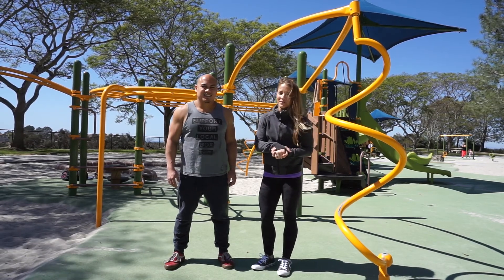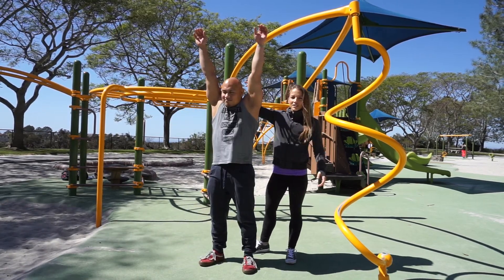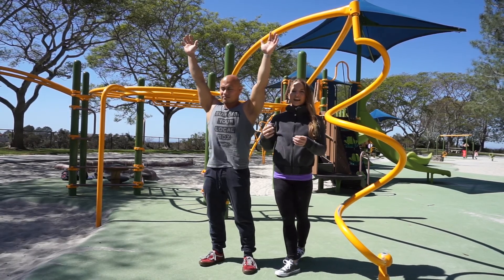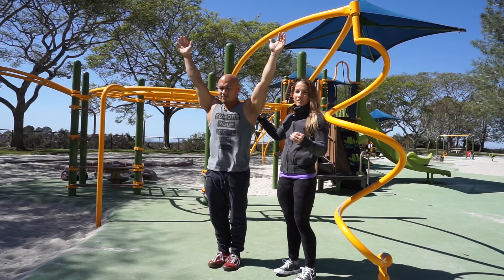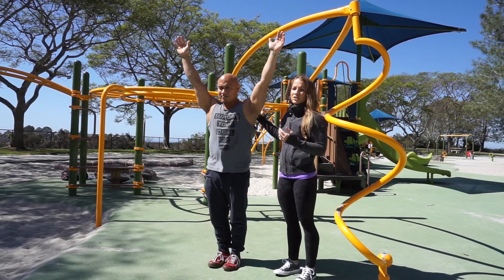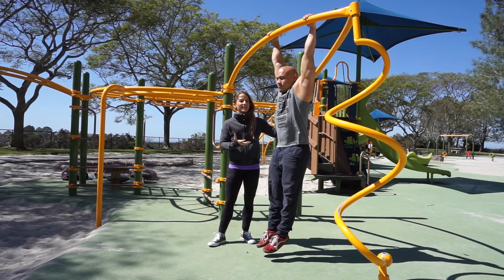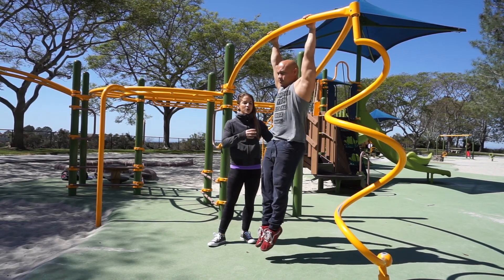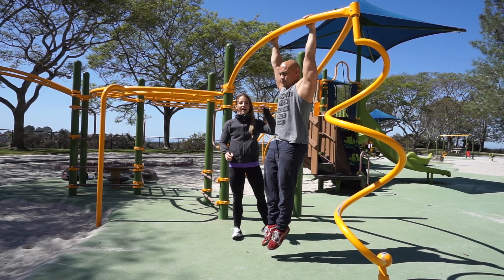Midline March Day 24 - Active Neutral Hang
The skill of hanging from the bar with active lats and scaps in a hollow bracing is crucial for building and developing a strong foundation in all movements performed from the hanging position. There are many drills to help build body awareness for this position.

The active neutral hang can be thought of home base; where are movements on the bar begin, pass through, and many times finish.

In the active neutral hang the focus is on pulling shoulders away from the ears to help activate the lats and scaps while pulling ribs under, belly button to spine, glutes squeezed, legs straight and together with toes pointed. A tendency in this position is to pike at the hip due to "finding your hollow". There are many different shapes we can create with the body using the hollow position, but in the active neutral hang we want to maintain an open hip and a straight line from the bar to the toe.

Your challenge today is to complete 3-5 sets of a 30 second hold followed by 30 seconds of rest. Make sure to post your videos and tag us to be entered into a drawing to win some @easmyoplex!! Enjoy!